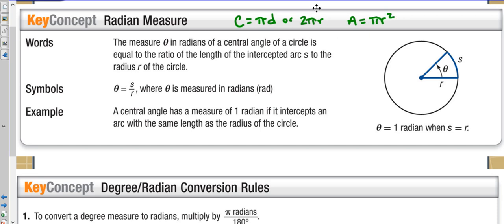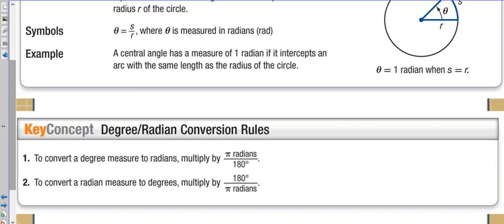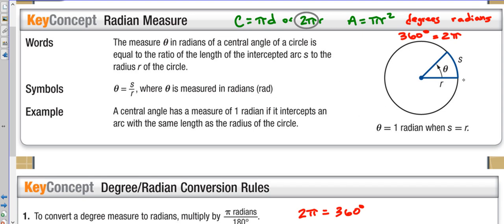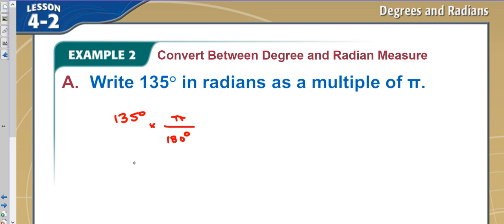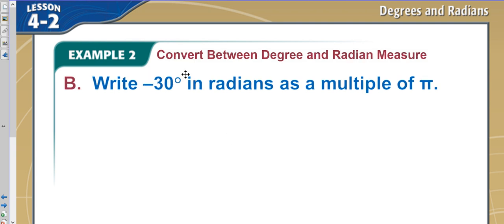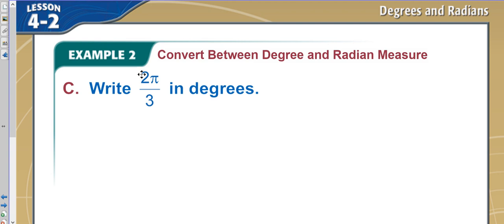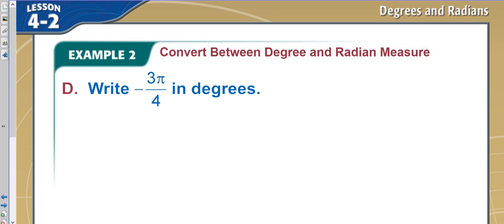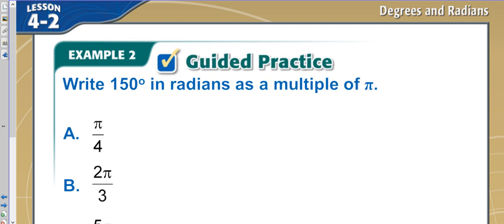4-2 Example 2 Convert Between Degree and Radian Measure